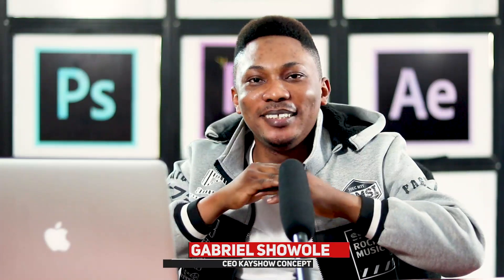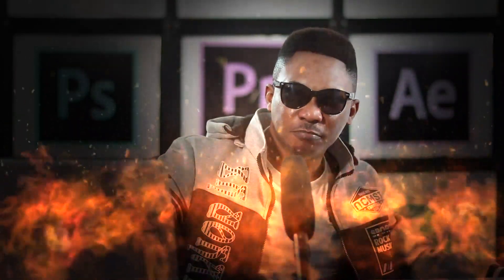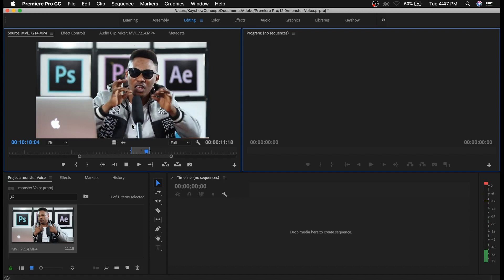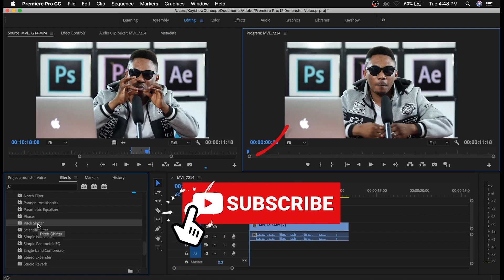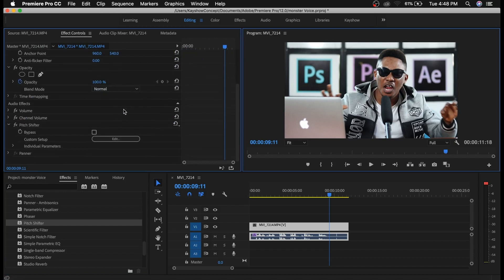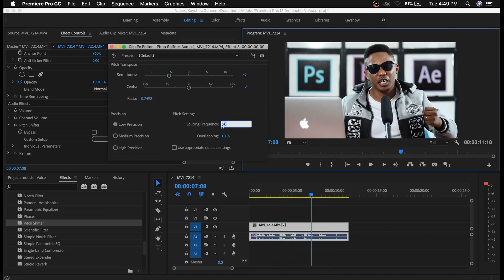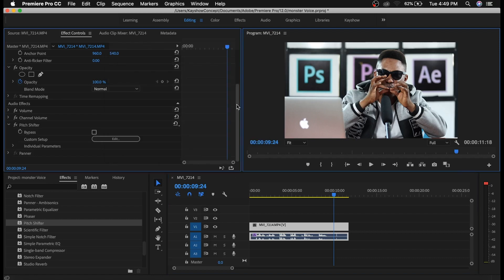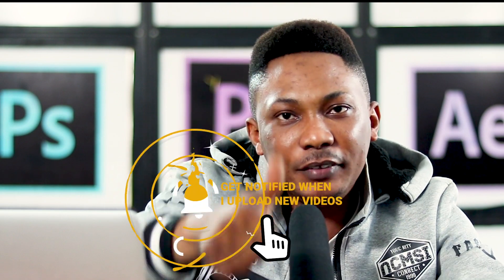How to change voice in Premiere Pro (Male or Female)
What's up everybody my name is Gabriel Showole but you can call me Kayshow. In today's tutorial I'm going to show you how to change a voice to a male or female voice. You can also use this to create the monster audio effect.

Changing the pitch of any voice in Adobe Premiere Pro is very easy. All you need to do is to follow the simple steps I'll be showing in this video and you'll be able to change your voice in Premiere Pro.

Now if you're a beginner and you like to get started with Adobe Premiere Pro and learn all the way from scratch to advance level, then I have an online course that will do that just for you.